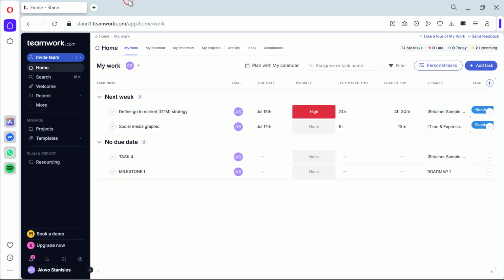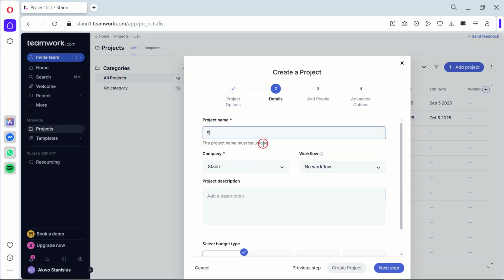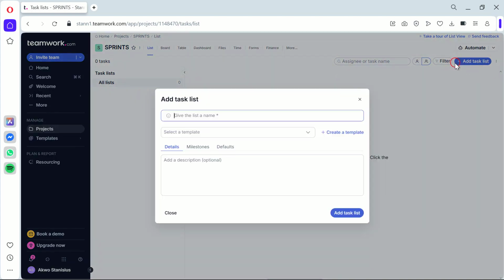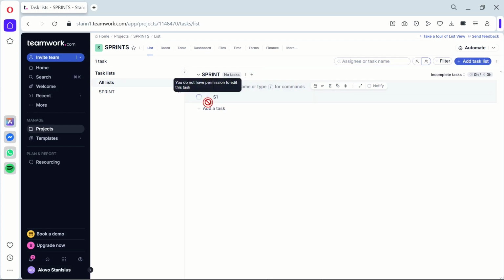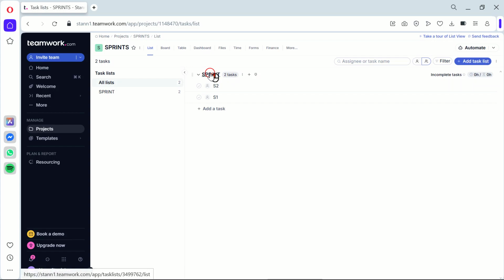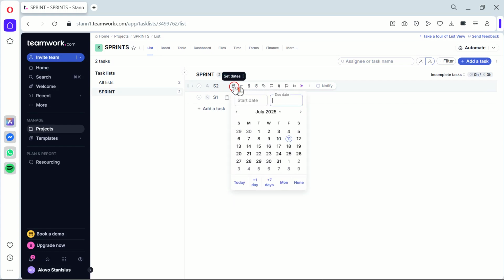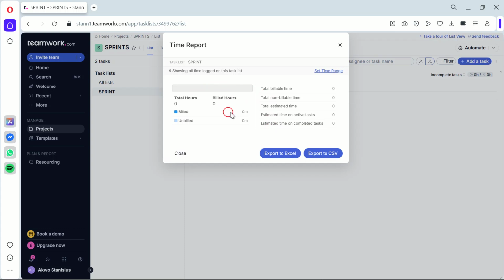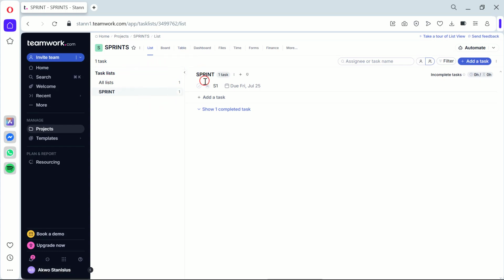How To Create Assign And Tack Sprinnts On TEAMWORK.COM (Complete 2025 Guide)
Welcome to this comprehensive How To Create Assign And tTack Sprinnts On TEAMWORK.COM (Complete 2025 Guide) tutorial! In this detailed guide, I'll walk you through everything you need to know about How To Create Assign And tTack Sprinnts On TEAMWORK.COM (Complete 2025 Guide).

 What You'll Learn in This How To Create Assign And tTack Sprinnts On TEAMWORK.COM (Complete 2025 Guide) Tutorial:
• Complete step-by-step instructions for How To Create Assign And tTack Sprinnts On TEAMWORK.COM (Complete 2025 Guide)

Whether you're a complete beginner or looking to improve your skills, this How To Create Assign And tTack Sprinnts On TEAMWORK.COM (Complete 2025 Guide) tutorial covers everything from basic concepts to advanced strategies. I've designed this guide to be easy to follow, practical, and immediately actionable.

 Why This How To Create Assign And tTack Sprinnts On TEAMWORK.COM (Complete 2025 Guide) Tutorial is Different:

 Perfect for:
• Beginners who want to learn How To Create Assign And tTack Sprinnts On TEAMWORK.COM (Complete 2025 Guide) from scratch

Don't forget to LIKE this video if it helped you learn How To Create Assign And tTack Sprinnts On TEAMWORK.COM (Complete 2025 Guide) and SUBSCRIBE for more in-depth tutorials like this one!

Questions? Drop them in the comments below! I read every comment and try to respond to as many as possible.

• Share with anyone who might benefit from learning How To Create Assign And tTack Sprinnts On TEAMWORK.COM (Complete 2025 Guide)